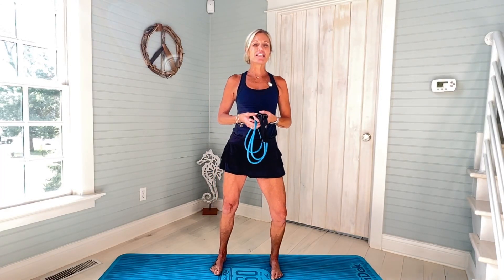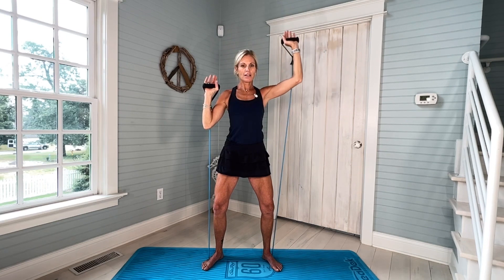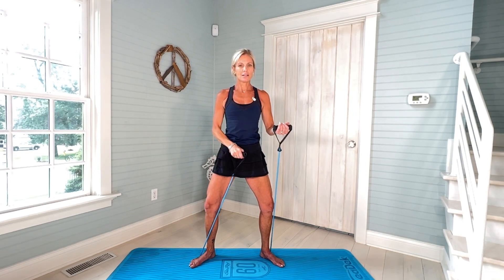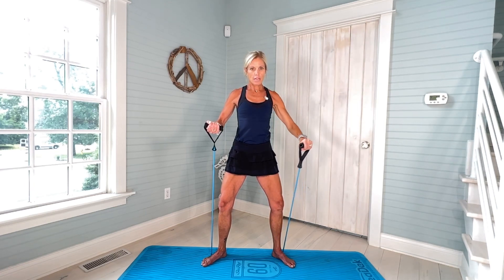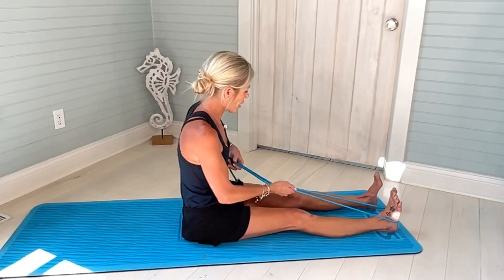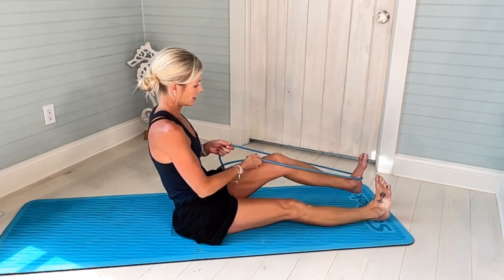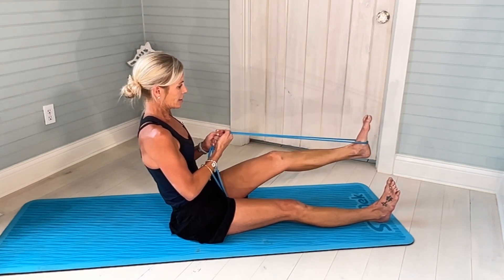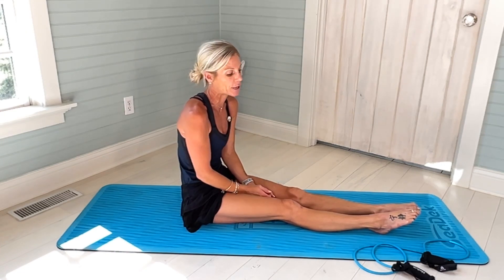Slow Full Body Band Workout - 30 MIN Resistance Band Training at Home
Amy from Amy's Beach Fitness instructs a full body resistance band workout to build lean muscle.  All you need is a resistance band with handles.  Please stretch and hydrate before working out.  New videos posted weekly in HD 1080 p.